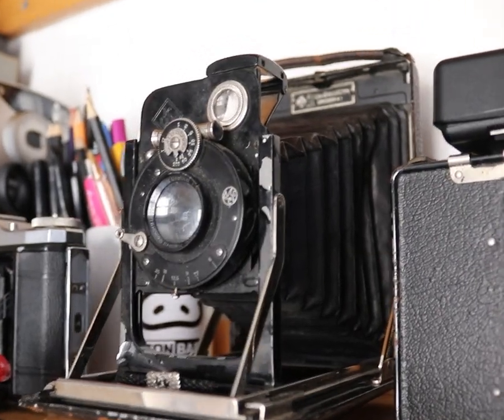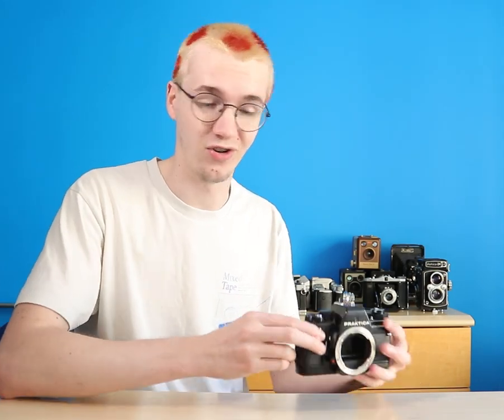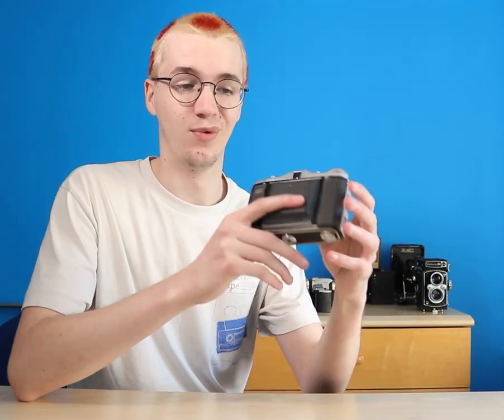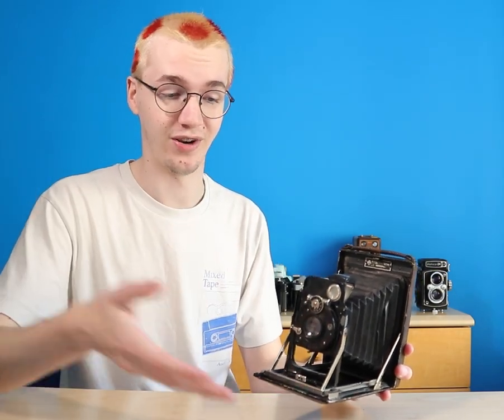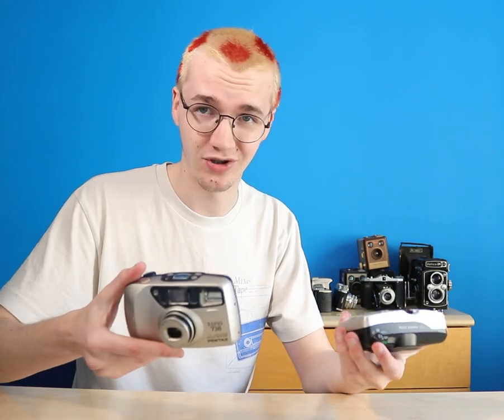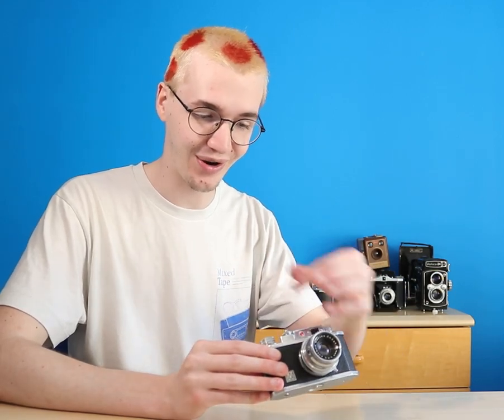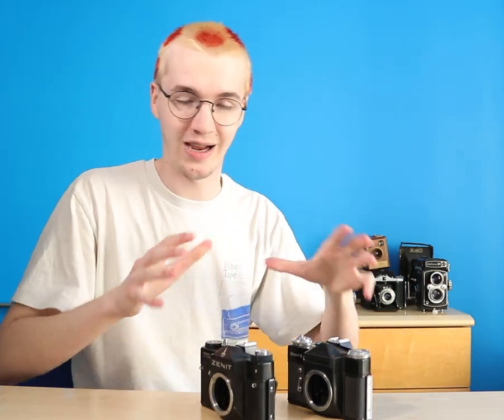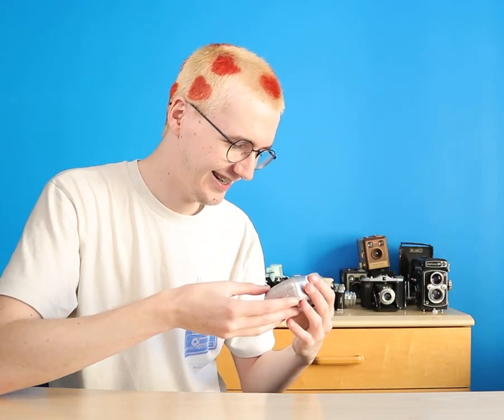my camera collection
this isnt an addiction i promise

ive been collecting film cameras for about 2 years now, so in this i show off some of my cameras i have at uni. this ranges from my favourites like the yashica 24, praktica bc1 and pentax me and my olympus point and shoot, to some more random cameras like the holga, canon cameras and a cool zeiss nettar.